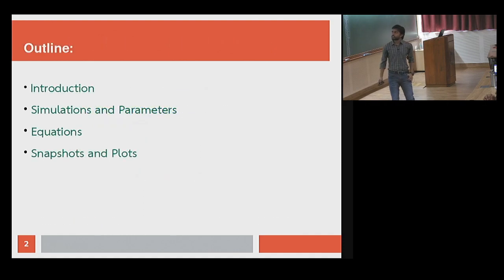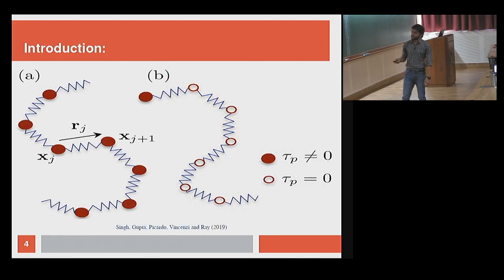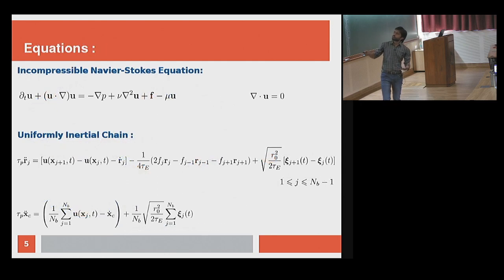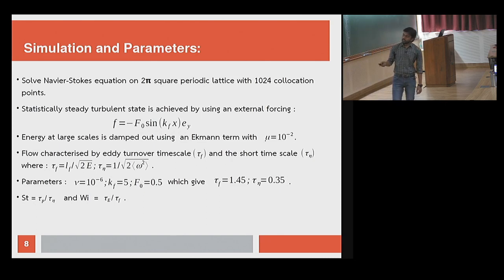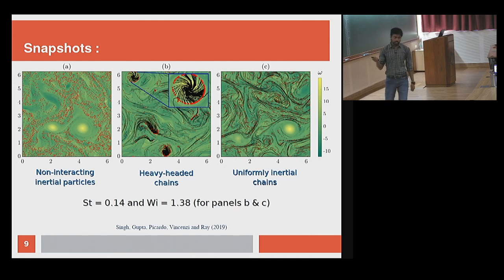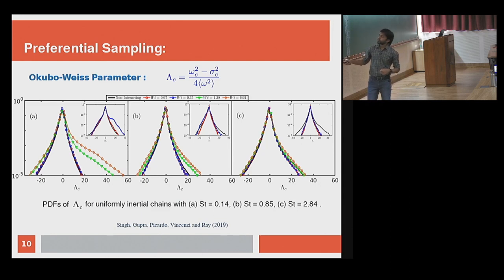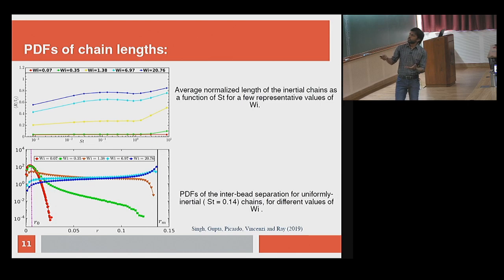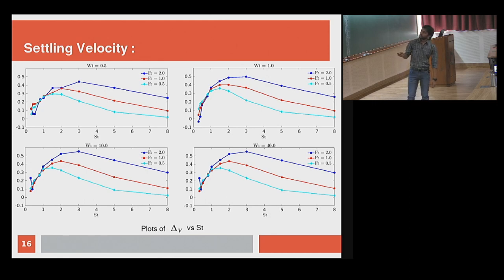Long Chains in Turbulent Flows by Rahul Kumar Singh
0:00:00 Long Chains in Turbulent Flows
0:00:24 Introduction
0:04:27 Equations
0:06:15 2-D Turbulence
0:06:19 Simulation and Parameters:
0:07:13 Snapshots
0:08:50 Preferential Sampling:
0:12:47 PDFs of chain lengths:
0:14:33 Settling Velocity
0:15:48 Q&A